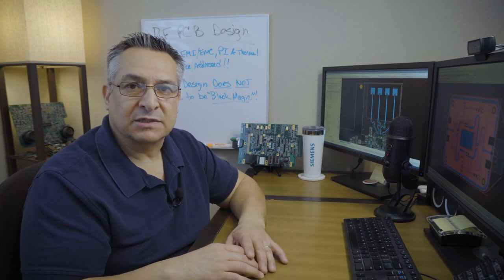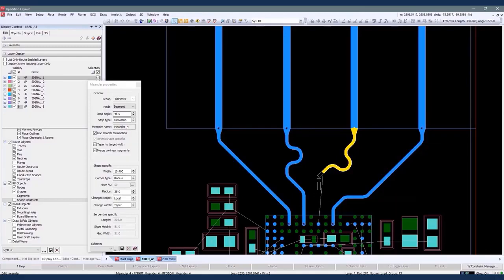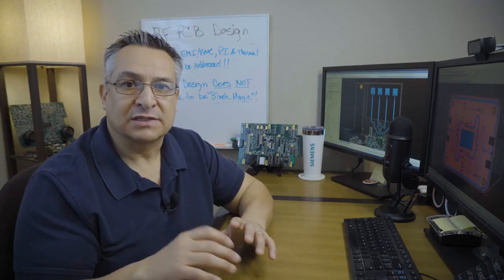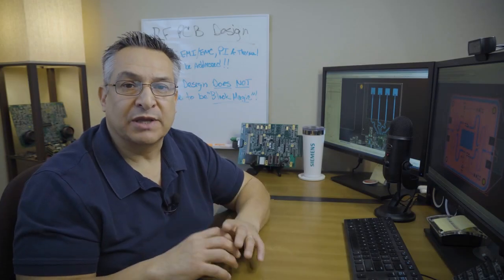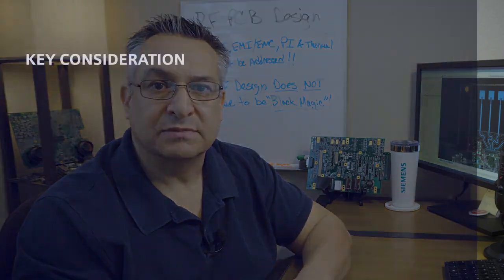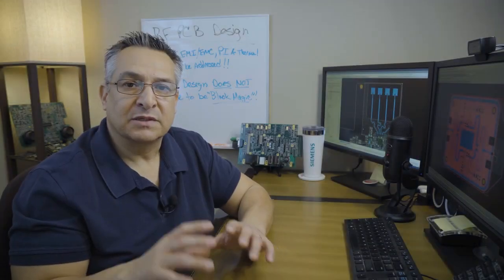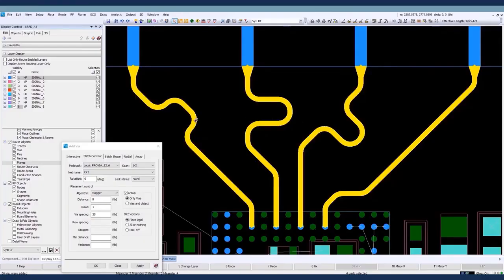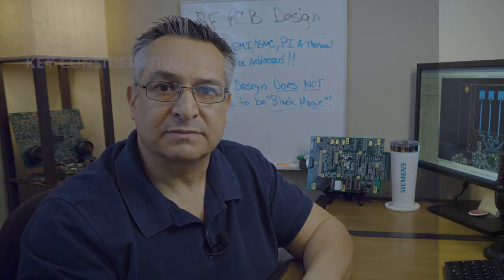Thiết kế RF PCB là gì?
Thiết kế PCB tần số vô tuyến (RF) đề cập đến quá trình thiết kế bảng mạch in được tối ưu hóa cho các ứng dụng RF. PCB RF được sử dụng trong các thiết bị và hệ thống điện tử hoạt động ở tần số vô tuyến, từ vài megahertz đến vài gigahertz. Những ứng dụng này bao gồm các thiết bị liên lạc không dây, hệ thống radar, bộ thu phát RF và các hệ thống điện tử tần số cao khác.